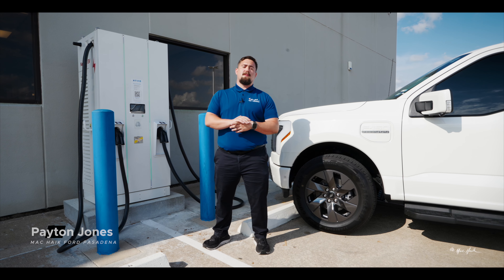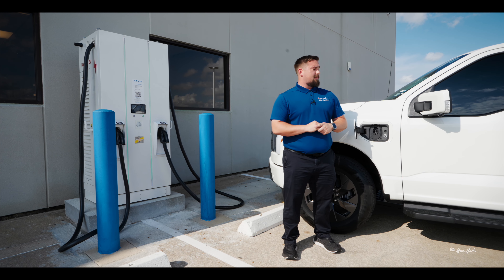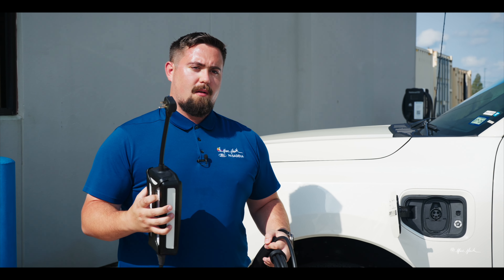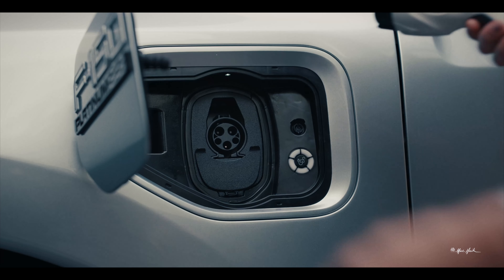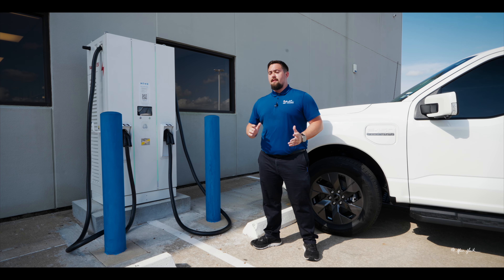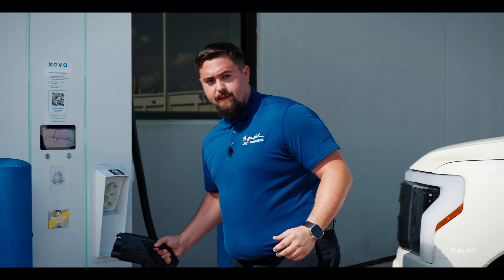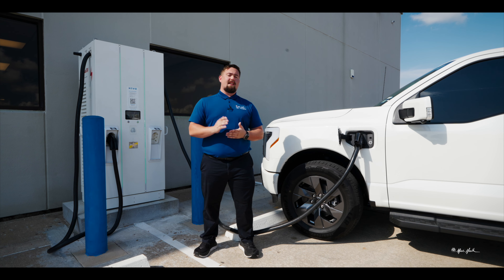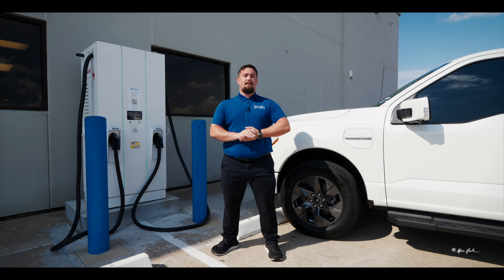How to Charge Your Electric Vehicle: A Simple Guide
Join Payton Jones from Mac Haik Ford in Pasadena as he walks you through the charging process for your new 2023 Ford F-150 Lightning. This detailed tutorial covers everything you need to know about charging your electric vehicle, including:

- Locating and accessing the charging port
- Understanding the three levels of charging (Level 1, 2, and 3)
- Using the Ford mobile power charge cord for home charging
- Installing and using the Ford connected power station for Level 2 charging
- Navigating public charging stations and using DC fast charging
- Step-by-step instructions for using the FordPass app to activate charging
- Tips for disconnecting and completing the charging process

Whether you're new to electric vehicles or just want to ensure you're getting the most out of your F-150 Lightning, this guide has you covered. Learn how to charge your truck efficiently and confidently, no matter where you are.

00:00 - Introduction
00:12 - Charge Port Location
00:34 - Understanding Level 1, 2 & 3 Charging
01:14 - Ford Mobile Power Cord
01:54 - Home Charging Stations
02:26 - Level 3 Charging
02:53 - Ford Pass App / Public Charging